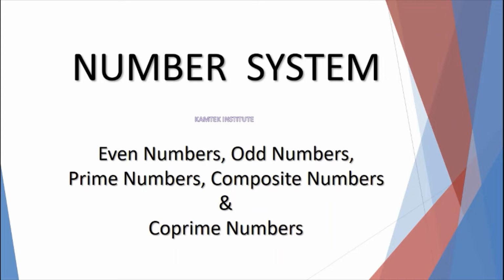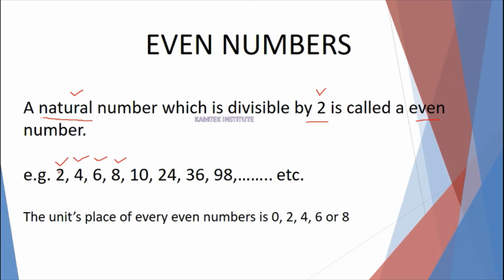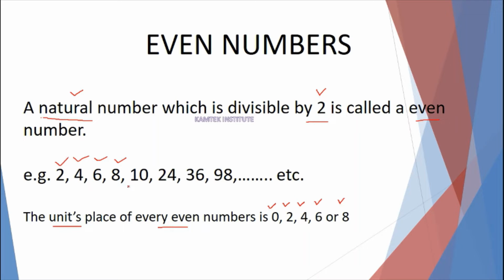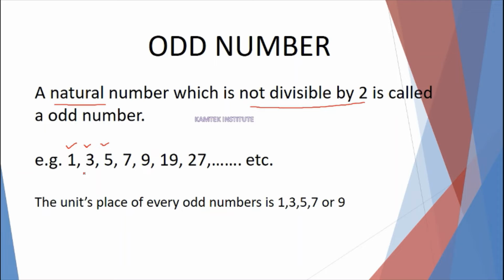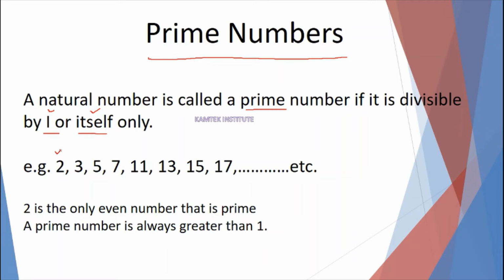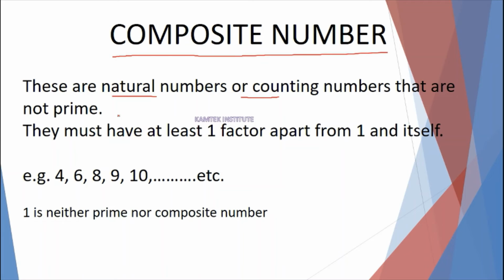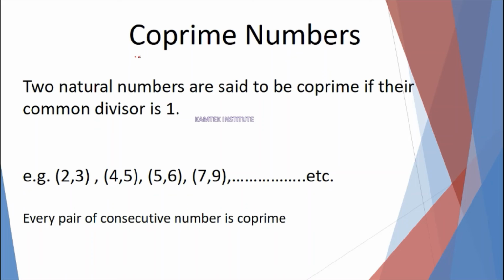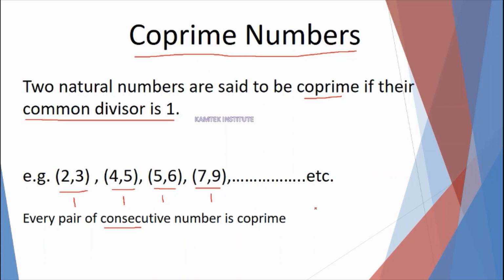Number System Even Numbers, Odd Numbers, Prime Numbers, Composite Numbers & Coprime Numbers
Number System explained well including Even Numbers, Odd Numbers, Prime Numbers, Composite Numbers & Coprime Numbers
Number System
Even
Odd
Prime
Composite
Coprime
Maths